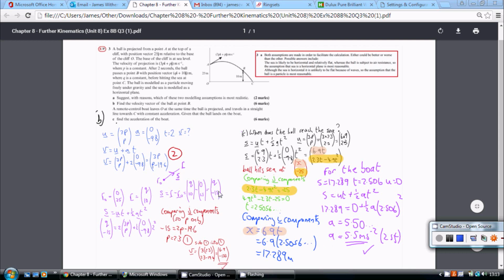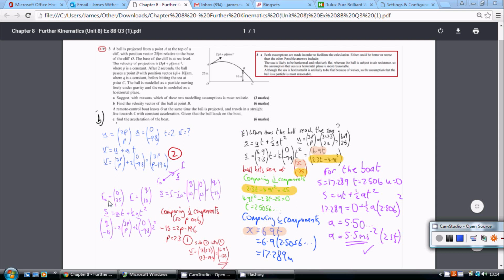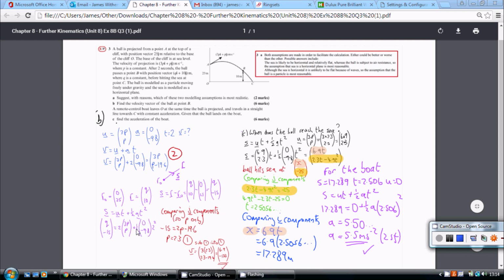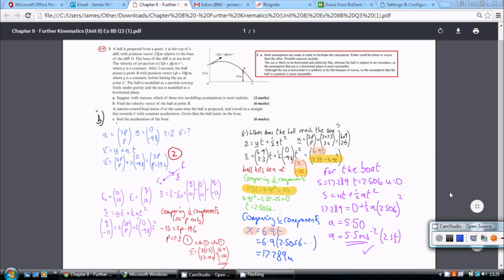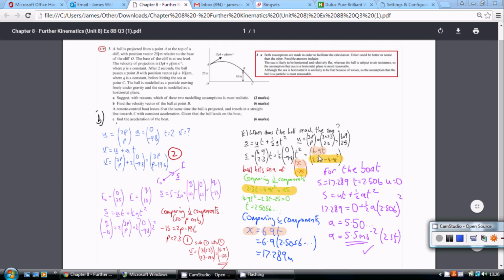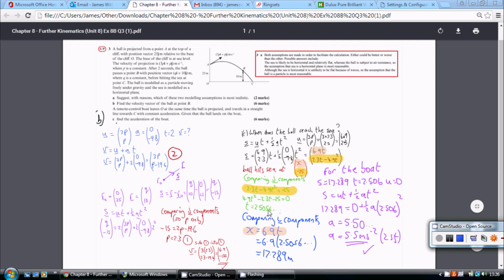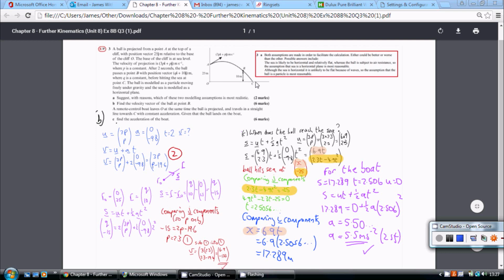Ex 8B Q3